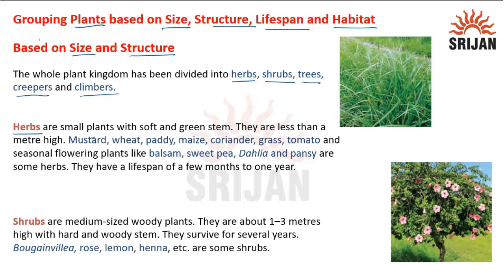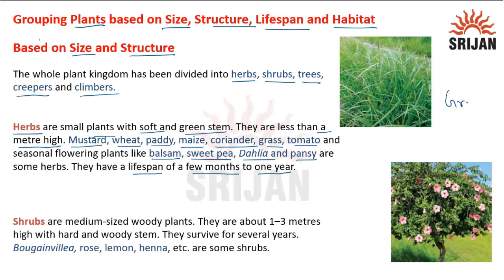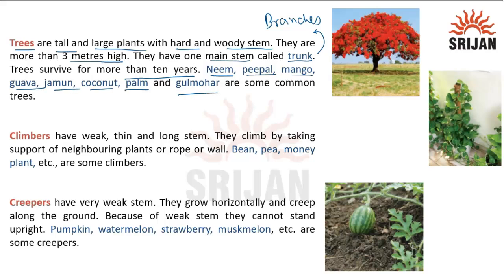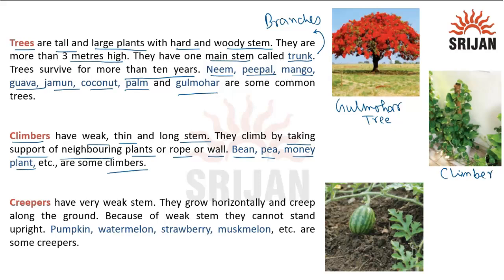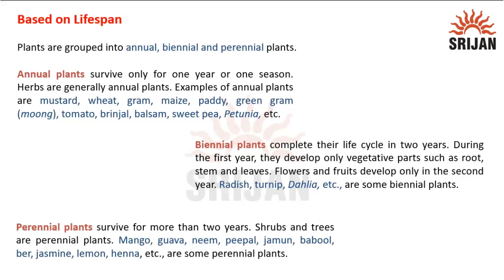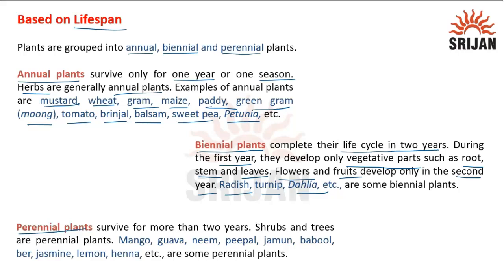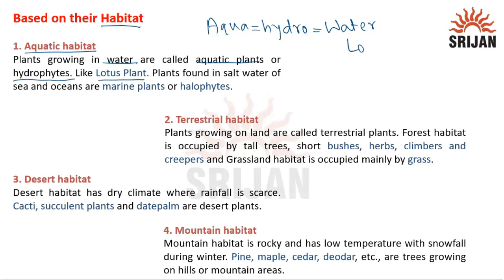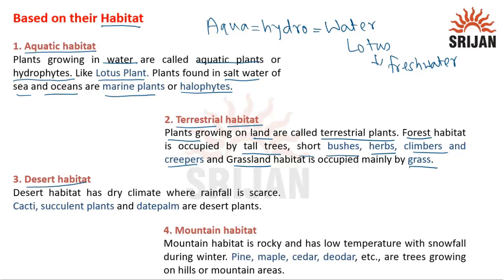1. Grouping Plants based on Size, Structure, Lifespan and Habitat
Science Booster 6 Chapter-2